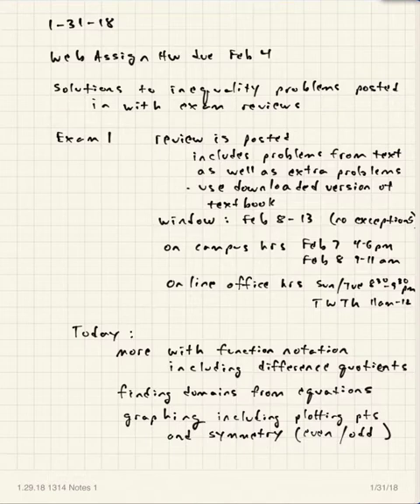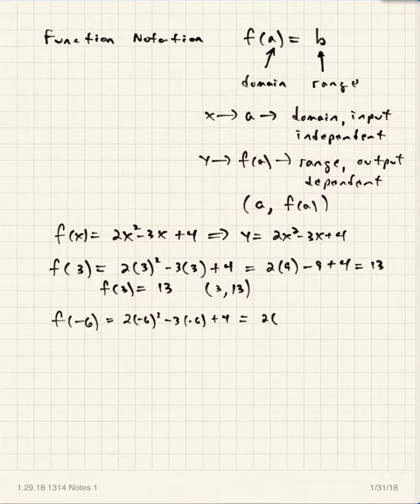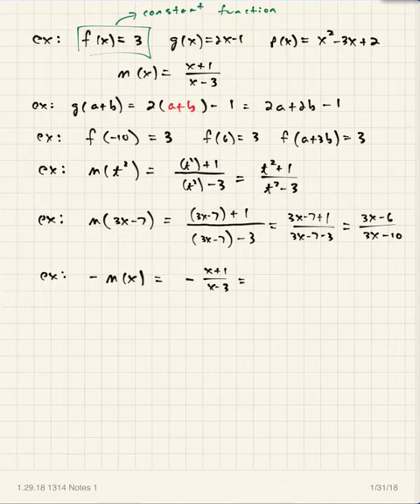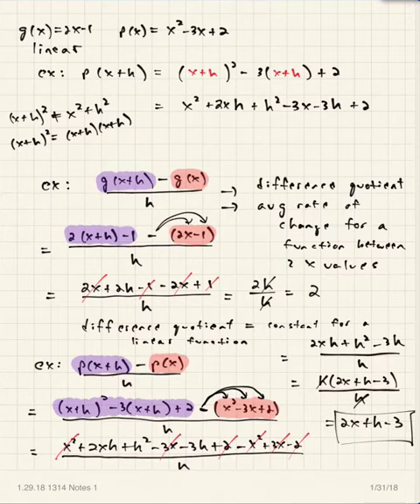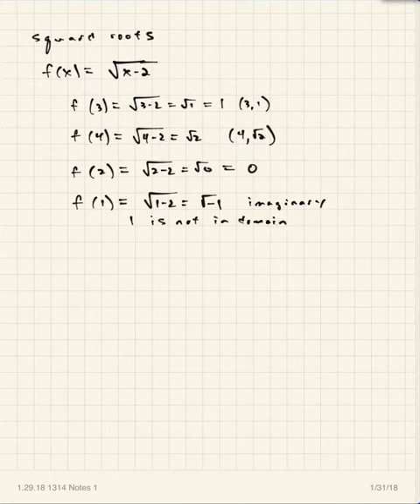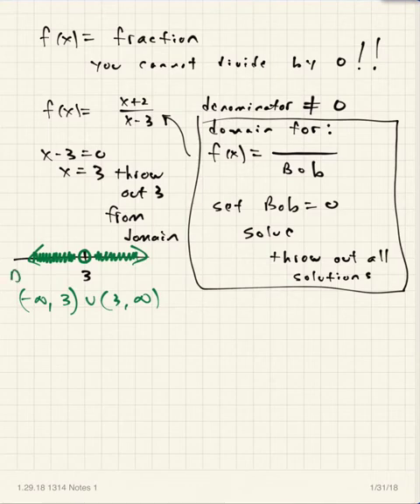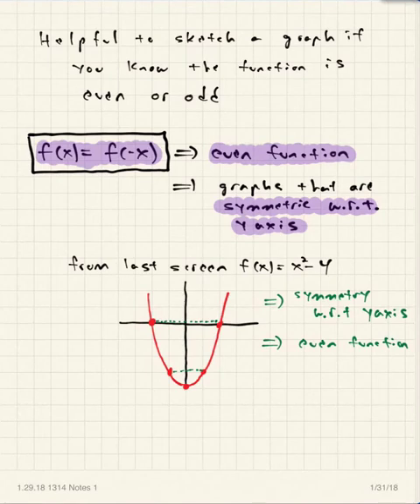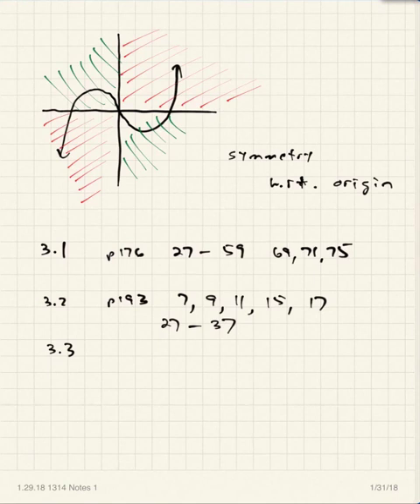01.31.18 1314 lecture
3.1,3.2,3.3-More on function notation, evaluating difference quotients; finding domains of functions given a graph; finding domains of functions given an equation; graphing functions by plotting points; even/odd functions and symmetry